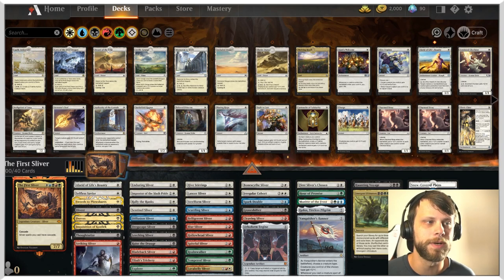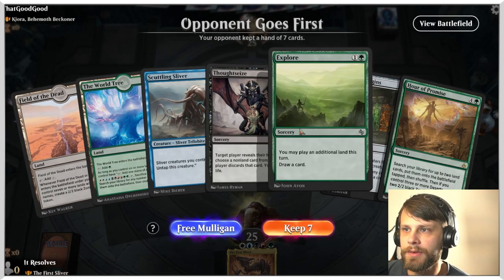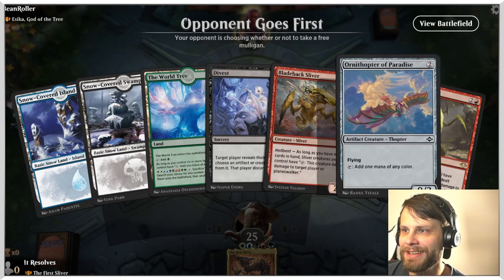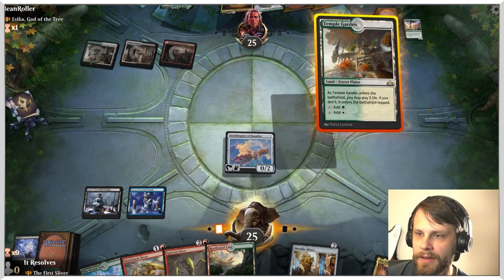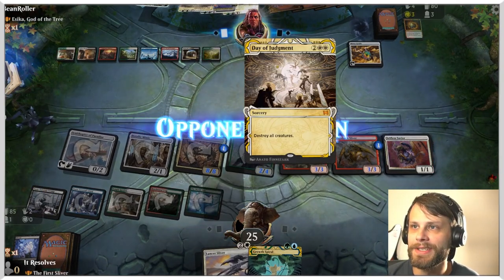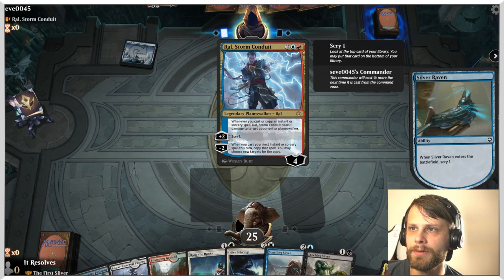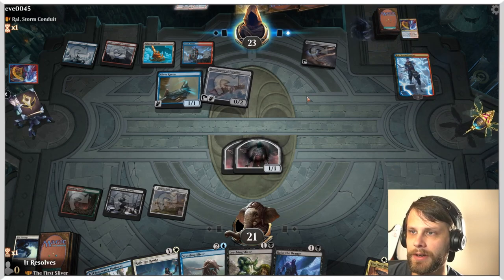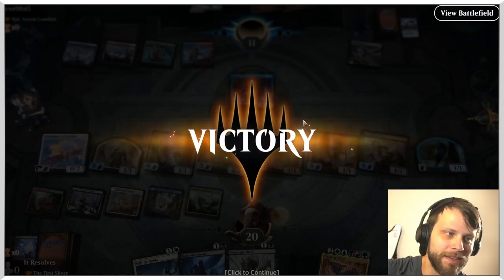MTG Arena | Historic Brawl | The First Sliver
Today we have some MTG Arena gameplay with the new Historic Brawl! With The First Sliver as our Commander, our goal is to Cascade into tons of Slivers to bolster our board into a powerhouse threat. Let's see how many wins we can get!

Commander
1 The First Sliver (MH1) 200

Deck
1 Alseid of Life's Bounty (THB) 1
1 Arcane Signet (ELD) 331
1 Barkchannel Pathway (KHM) 251
1 Belligerent Sliver (J21) 67
1 Bladeback Sliver (MH1) 119
1 Blightstep Pathway (KHM) 252
1 Blood Crypt (RNA) 245
1 Bloodline Pretender (KHM) 235
1 Blooming Marsh (KLR) 280
1 Blur Sliver (J21) 69
1 Bonescythe Sliver (J21) 9
1 Branchloft Pathway (ZNR) 258
1 Breeding Pool (RNA) 246
1 Brightclimb Pathway (ZNR) 259
1 Clearwater Pathway (ZNR) 260
1 Cleaving Sliver (MH1) 121
1 Cloudshredder Sliver (MH1) 195
1 Coldsteel Heart (CSP) 136
1 Command Tower (ELD) 333
1 Concealed Courtyard (KLR) 282
1 Cragcrown Pathway (ZNR) 261
1 Darkbore Pathway (KHM) 254
1 Diffusion Sliver (J21) 33
1 Divest (DAR) 87
1 Dregscape Sliver (MH1) 88
1 Duress (STA) 29
1 Emergent Ultimatum (IKO) 185
1 Enduring Sliver (MH1) 6
1 Explore (JMP) 393
1 Fabled Passage (M21) 246
1 Faceless Agent (J21) 1
1 Field of the Dead (M20) 247
1 First Sliver's Chosen (MH1) 9
1 Godless Shrine (RNA) 248
1 Golos, Tireless Pilgrim (M20) 226
1 Graveshifter (MH1) 94
1 Growth Spiral (STA) 61
1 Guardian Gladewalker (KHM) 174
1 Hallowed Fountain (RNA) 251
1 Haunting Voyage (KHM) 98
1 Hengegate Pathway (KHM) 260
1 Herald's Horn (JMP) 469
1 Hive Stirrings (J21) 15
1 Hollowhead Sliver (MH1) 132
1 Hour of Promise (AKR) 197
1 Impostor of the Sixth Pride (MH1) 14
1 Indatha Triome (IKO) 248
1 Inquisition of Kozilek (STA) 31
1 Into the North (CSP) 111
1 Irregular Cohort (MH1) 15
1 Ketria Triome (IKO) 250
1 Lancer Sliver (MH1) 18
1 Lavabelly Sliver (MH1) 207
1 Leeching Sliver (J21) 57
1 Lithoform Engine (ZNR) 245
1 Manaweft Sliver (J21) 102
1 Masked Vandal (KHM) 184
1 Metallic Mimic (KLR) 251
1 Moritte of the Frost (KHM) 223
1 Needleverge Pathway (ZNR) 263
1 Ornithopter of Paradise (MH2) 232
1 Overgrown Tomb (GRN) 253
1 Pillar of Origins (XLN) 241
1 Predatory Sliver (J21) 104
1 Pyre of Heroes (KHM) 241
1 Raise the Draugr (KHM) 105
1 Rally the Ranks (KHM) 20
1 Raugrin Triome (IKO) 251
1 Realmwalker (KHM) 188
1 Riverglide Pathway (ZNR) 264
1 Rootbound Crag (XLN) 256
1 Sacred Foundry (GRN) 254
1 Savai Triome (IKO) 253
1 Scuttling Sliver (MH1) 68
1 Selfless Savior (M21) 36
1 Sentinel Sliver (J21) 23
1 Sliver Hive (J21) 122
1 Snow-Covered Forest (KHM) 285
1 Snow-Covered Island (KHM) 279
1 Snow-Covered Mountain (KHM) 283
1 Snow-Covered Plains (KHM) 277
1 Snow-Covered Swamp (KHM) 281
1 Spark Double (WAR) 68
1 Spiteful Sliver (MH1) 148
1 Steam Vents (GRN) 257
1 Steelform Sliver (J21) 25
1 Stomping Ground (RNA) 259
1 Striking Sliver (J21) 88
1 Sunpetal Grove (XLN) 257
1 Swords to Plowshares (STA) 10
1 Tempered Sliver (MH1) 183
1 Temple Garden (GRN) 258
1 The World Tree (KHM) 275
1 Thoughtseize (AKR) 127
1 Tibalt's Trickery (KHM) 153
1 Unclaimed Territory (XLN) 258
1 Vanquisher's Banner (XLN) 251
1 Watery Grave (GRN) 259
1 Zagoth Triome (IKO) 259

0:00 Introduction
0:30 Deck Tech
4:09 Game 1
5:16 Game 2
7:00 Game 3
8:25 Game 4
15:27 Game 5
21:31 Wrap-Up